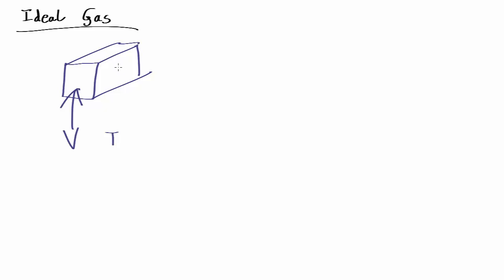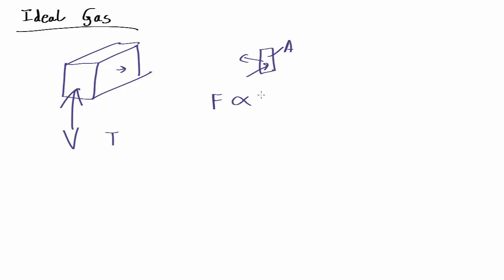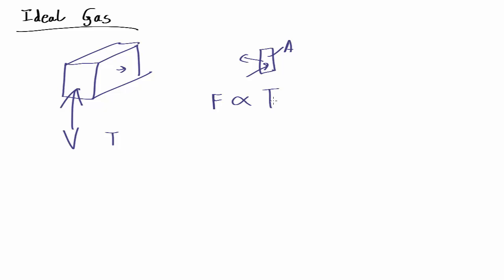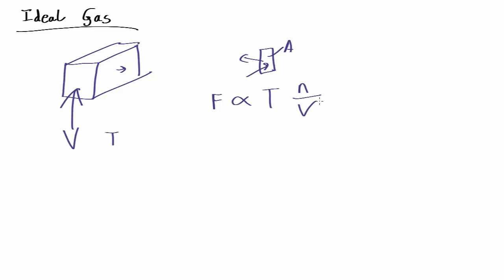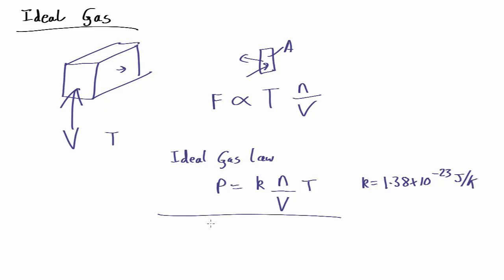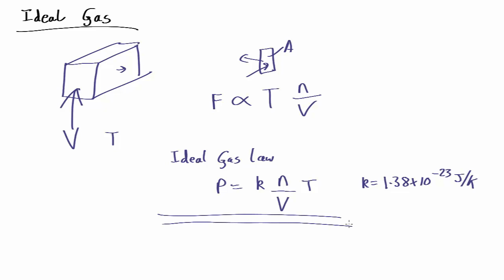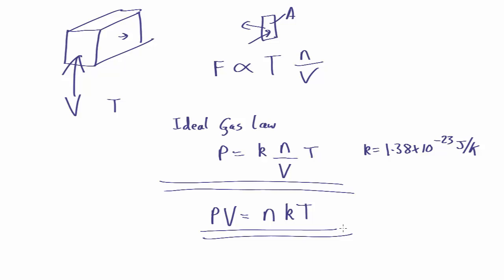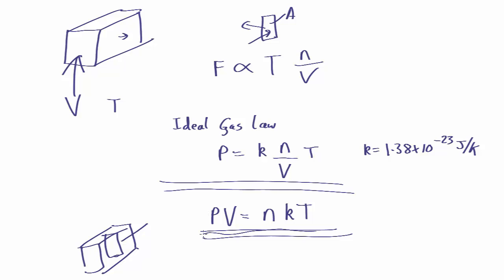Ideal Gas Law | Thermal Physics | meriSTEM